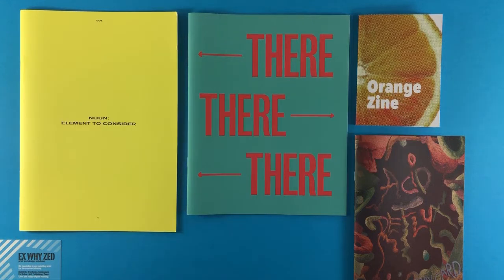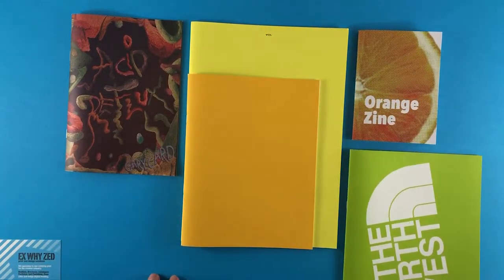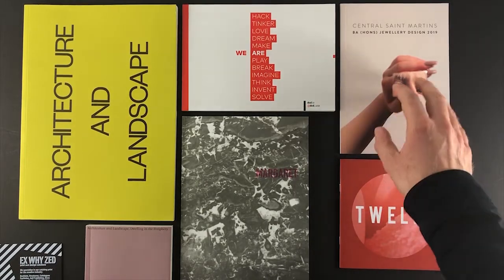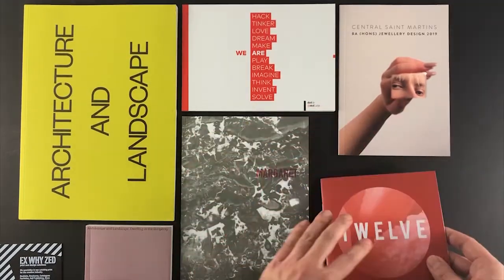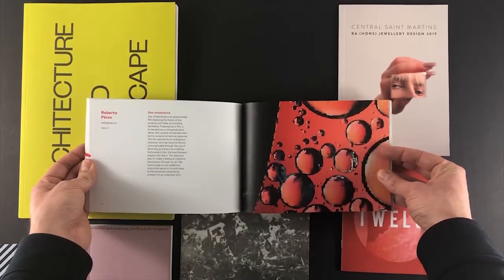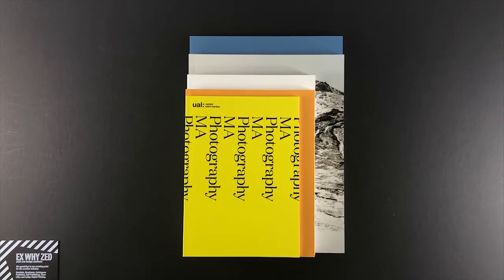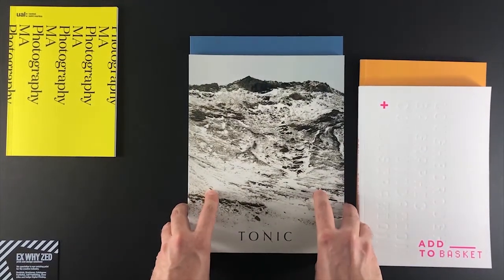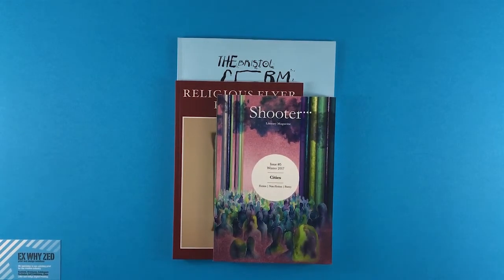A helpful guide for choosing the size of your next zine, catalogue, book print project | Ex Why Zed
We highlight the range of size options available when it comes to planning your printed publication.

Broadly speaking, at Ex Why Zed, you can choose any size from A6 up to A4 portrait. We can also print A3 too if your budget is a little larger.  If you would like landscape orientation then choose between A5 and A4.

To add an extra flair to your work, why not choose a bespoke size.  240x170mm or 250x200mm work well.  We don't charge any extra for custom sizes so design the work how you'd like it and we'll print it! Easy!

Hi, we’re Ex Why Zed! We are the creative print company you have been looking for. Day in and day out, we help transform people’s ideas into print!

For more ideas and insight, visit us at exwhyzed.com

So, what does that mean? Well, from the first contact with us, we will give you a wealth of resources, knowledge and friendly advice to broaden your understanding of the print process. We help everyone from the complete novice to the print rockstar.

We consider ourselves specialist photography book, zine and children's book printers but will work with you to take your artwork from screen to a wide range of printed outcomes.  Our video series will really expand your knowledge of the options available in print and our file set-up guides will make you a better designer.

1️⃣2️⃣ reasons why you should trust us with your next project 🏆

• Refreshingly responsive, friendly and patient customer service.
• Free paper sample packs.
• No minimum order quantity.
• Comprehensive FAQs page to answer all your questions
• The highest quality Indigo digital and litho printing.
• Browse through 100s of case studies for ideas and inspiration.
• Free delivery anywhere in the UK. We regularly ship worldwide too.
• 400+ superb reviews on Trustpilot.
• Card accepted, plus BACS, online bank transfer and even cheque if you're feeling retro!
• Super informative and helpful video guides showcasing what can be achieved in print.
• Step-by-step print journey to guide you through the process.
• Pssst...we’ll even show you how to prepare your artwork for print.